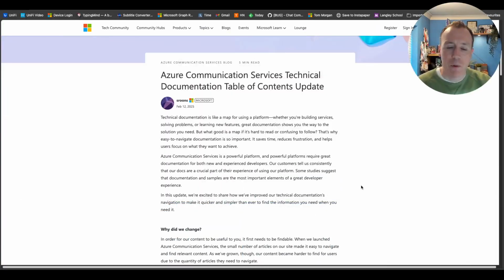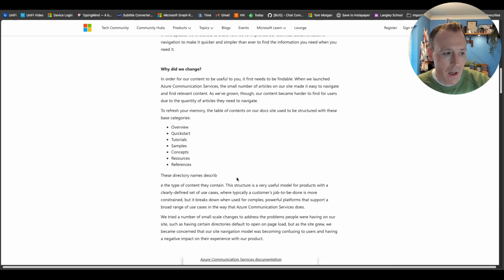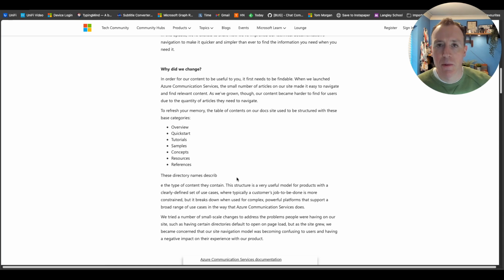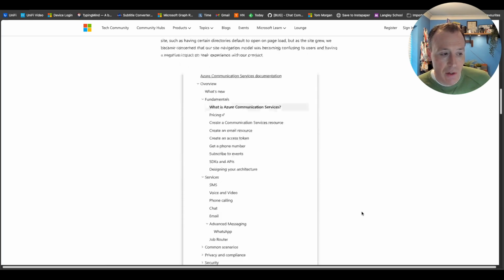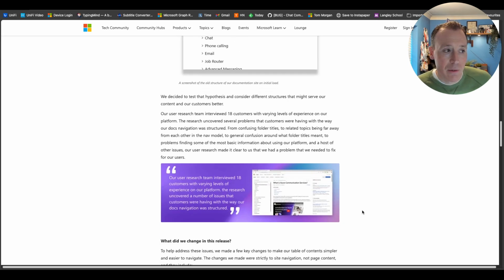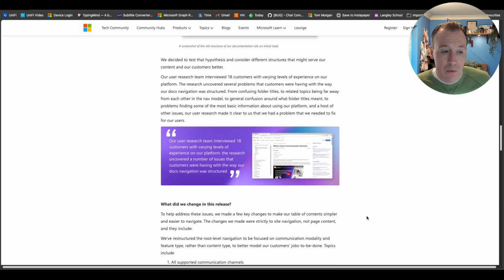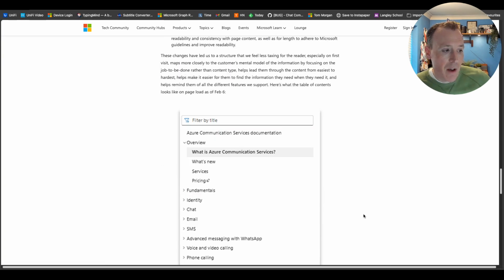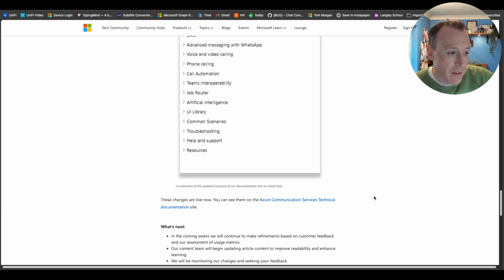Weekly Update 17 February 2025 - ClothesPilot, ACS Tech Docs, Course on Gen AI Business Cases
This week:

Building Declarative Agents with API Plugins for Microsoft Copilot Part 3 – The ClothesPilot Experiment

Azure Communication Services Technical Documentation Table of Contents Update

My New Course: Aligning Generative AI with Business Cases is LIVE!

This week, I shared the next part of my series on building declarative agents, focusing those with API plugins and its disruptive potential. I also introduced "ClothesPilot," an AI-powered assistant that suggests outfits based on my calendar, weather, and wardrobe—check out the blog post for details.

Additionally, I highlighted a thoughtful update from the Azure Communication Services team, who revamped their documentation structure to improve usability. Lastly, I gave a shoutout to Jamie  Maguire's Pluralsight course on aligning generative AI with business cases, which looks like a great resource for those exploring practical AI applications.